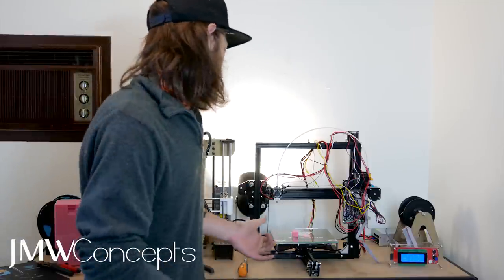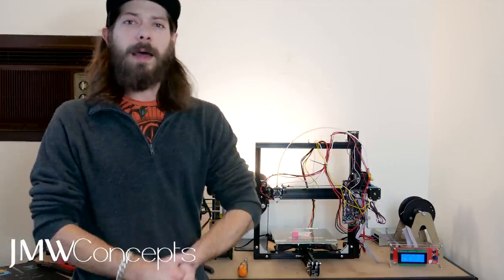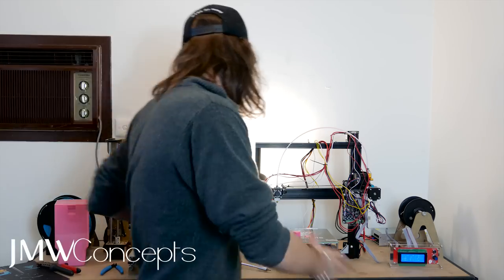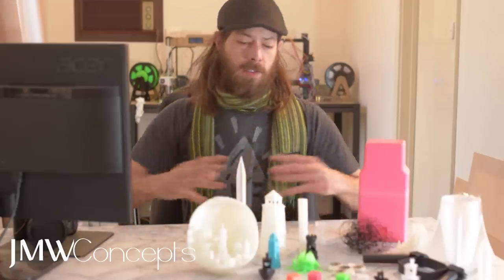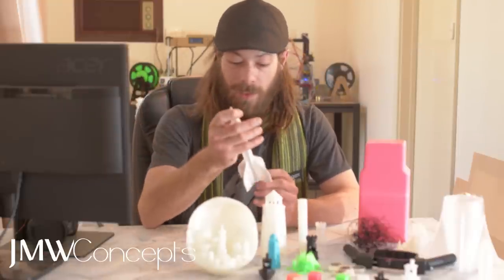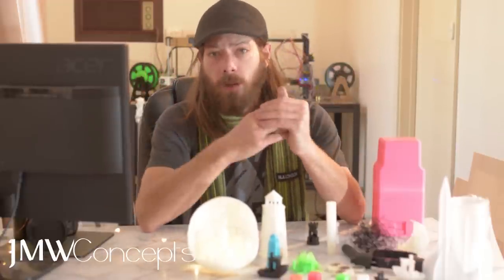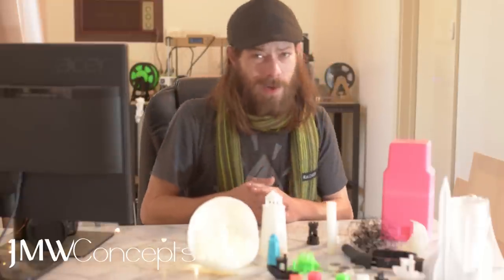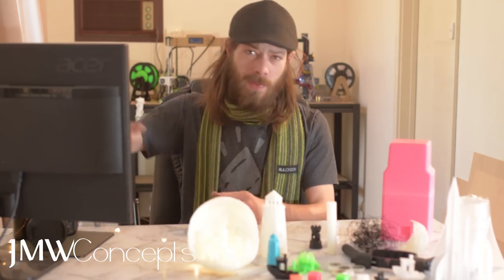Two Months Later - Tevo Tarantula 2017 Model - Unboxing, Review, Tips and Tricks + Coupon Code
After having my Tarantula for two whole months, I think I am ready to release a reasonable review on the unit.
First half of video - Unboxing and first look.
Second half(5:02) - Final thoughts after 2 months of printing.

SAVE $, USE COUPON CODE: TevoTara

Sunlu PLA